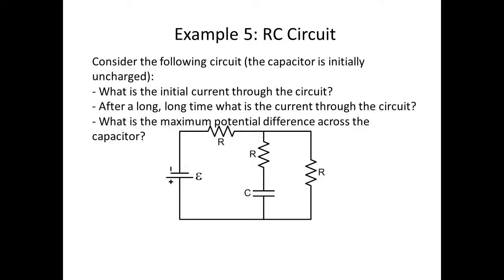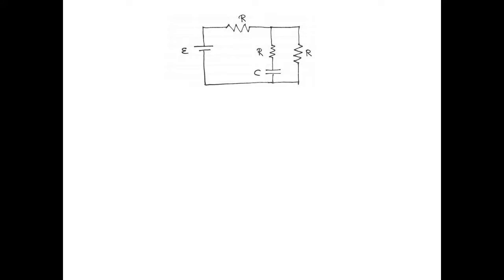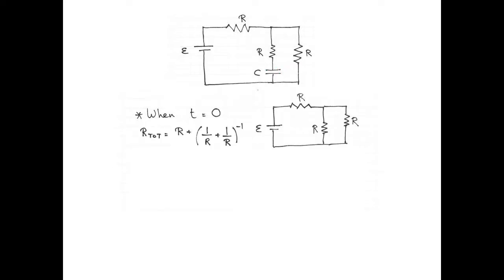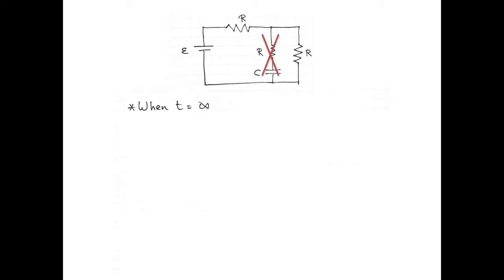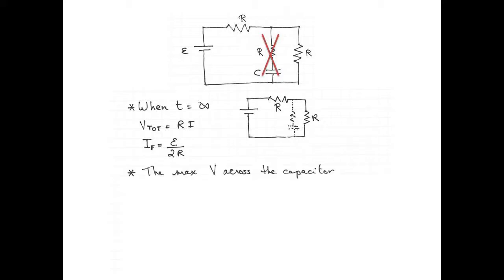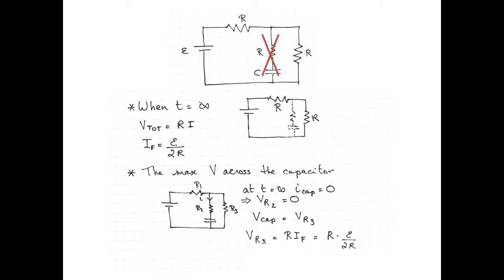Circuit with capacitor and resistors 2